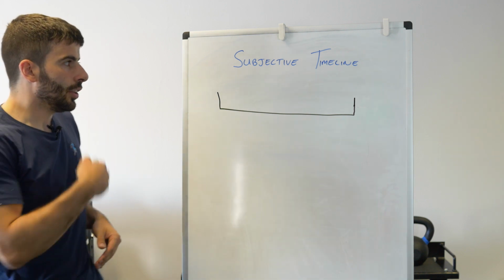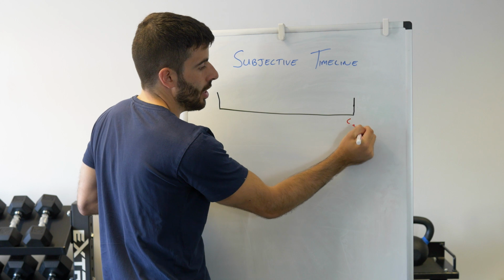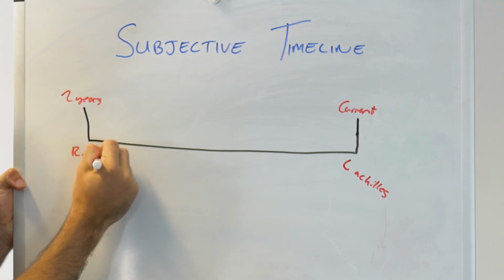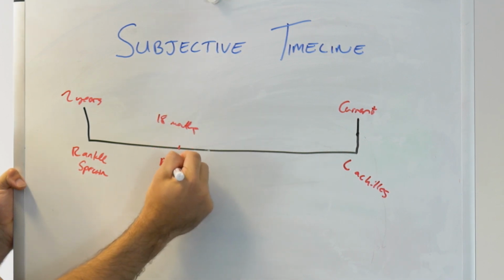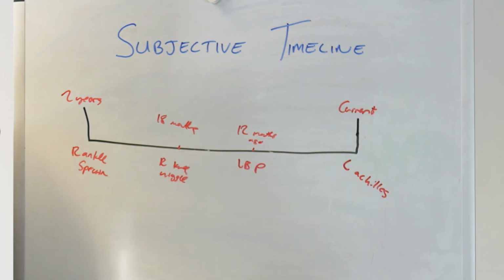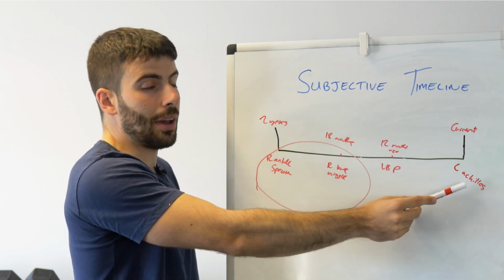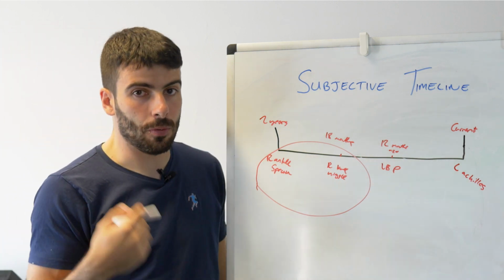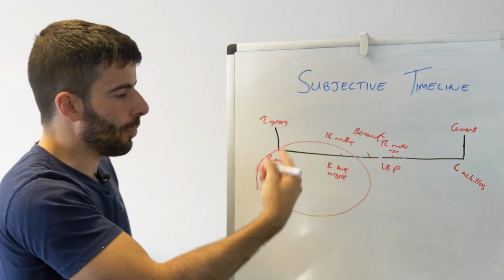Top Tips For Clinical Success - What Is A Subjective Timeline And Why Is It Important?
If you found this interesting and want to learn more, where you can find a blog post that gives an in-depth overview of the Business Growth Plan use to make Pro Sport Physiotherapy a Successful and ethical clinic.

This Week Head Physio Shane Mooney Gives A Quick Run Down Of The Pro Sport Clinic's "Subjective Assessment Timeline" And Explains Why It Is Essential For Increasing Patient Understanding And Adherence.